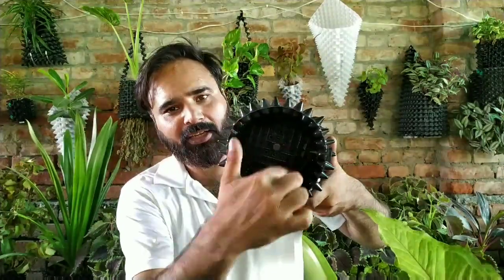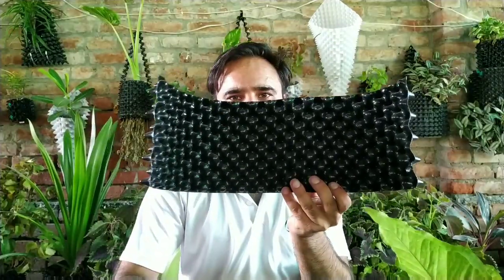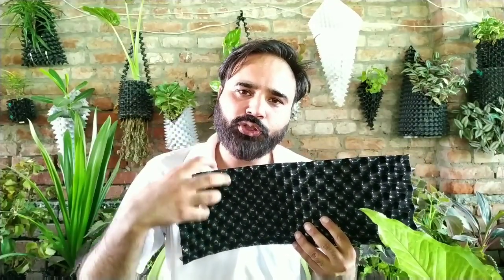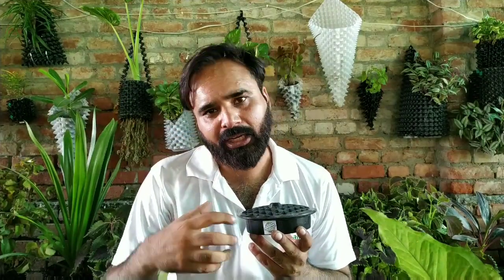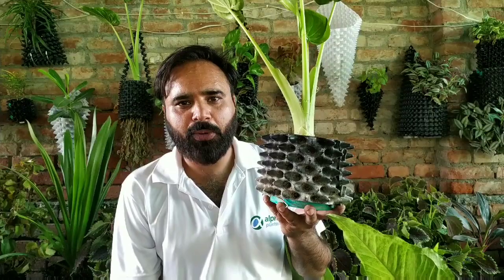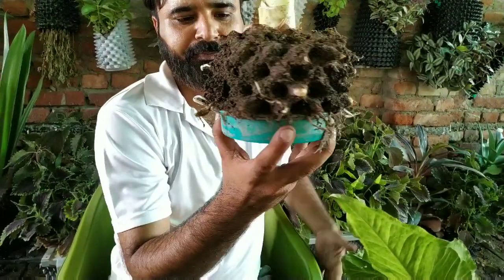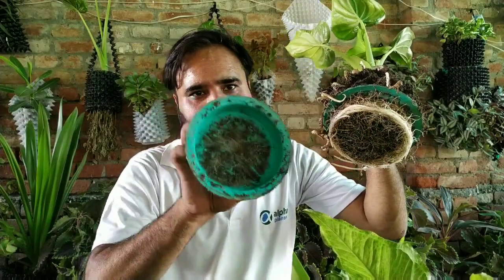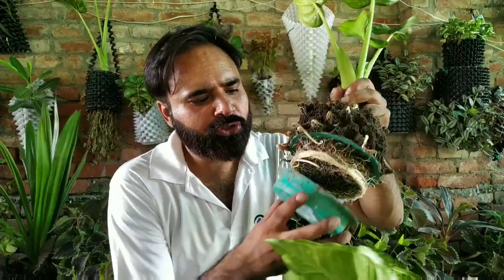Alpha Pots #1- Never seen before plantation technique | Kamal Sehgal Sood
Mr Nitin Lalit who is an inventor of Alpha pots, these pots uses patent-pending Technology to grow plants super easy way a and it remove the hassle of remembering watering interval for various plant's.

By any chance you found interesting kindly share the same with your family & Friends.

Being a Masters in Plant Sciences (with Distinction) it gives me an Edge as a plant lover so would like to share my knowledge to the community.

Regards,
Kamal Sehgal Sood